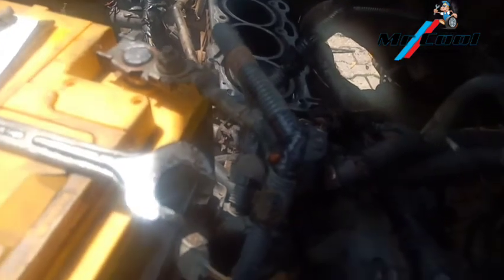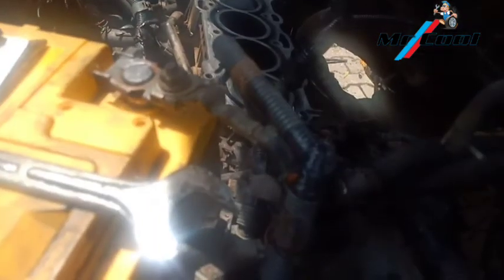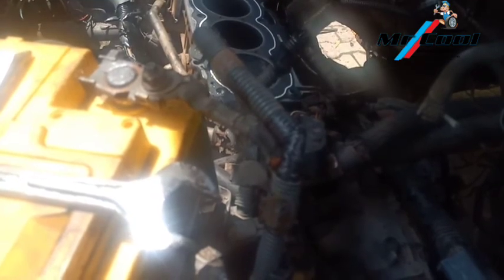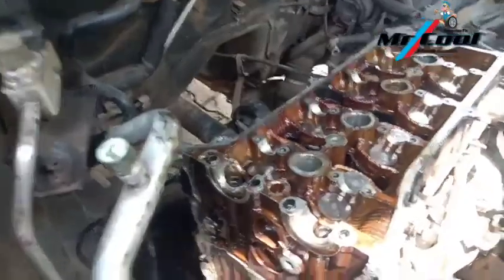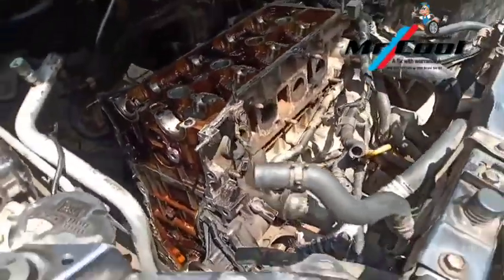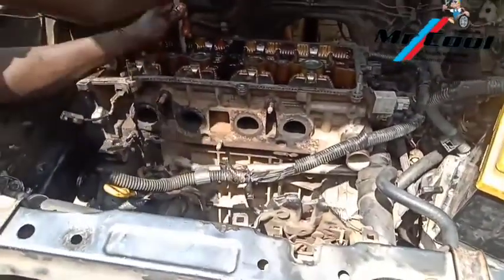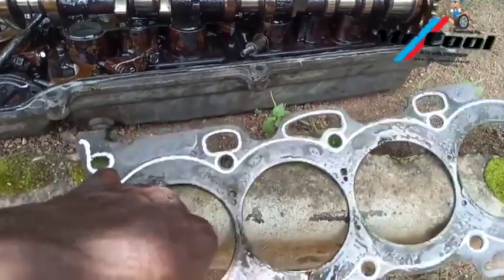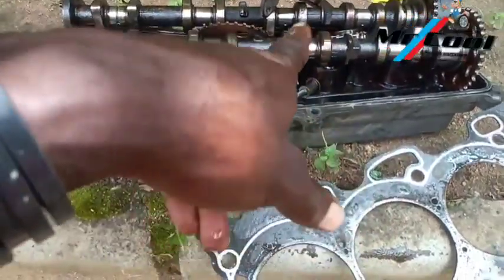2006 Rav4 Toyota blown head gasket (due to radiator leaks)